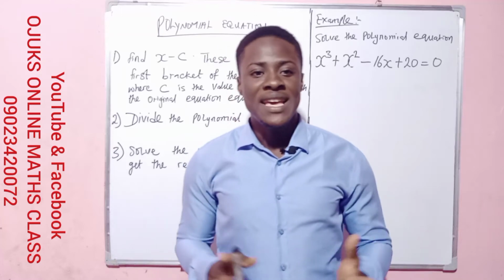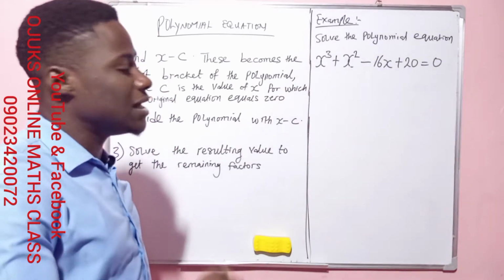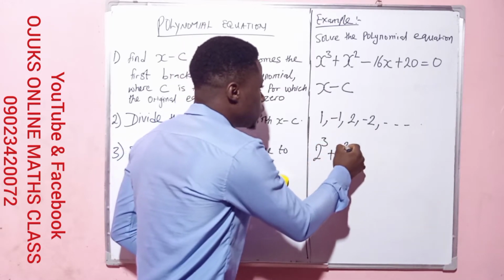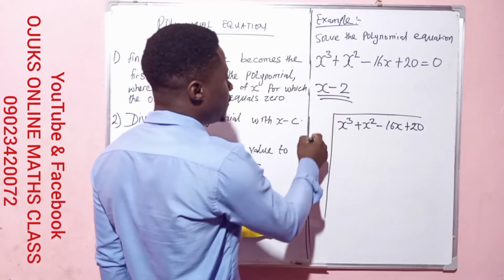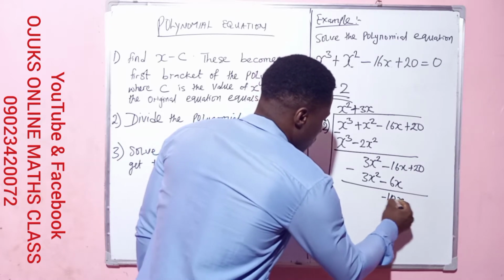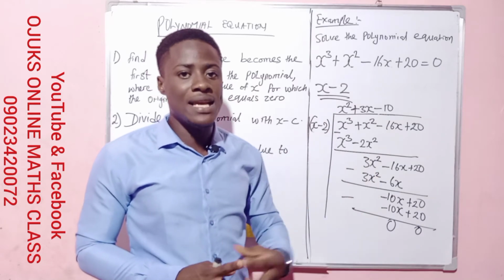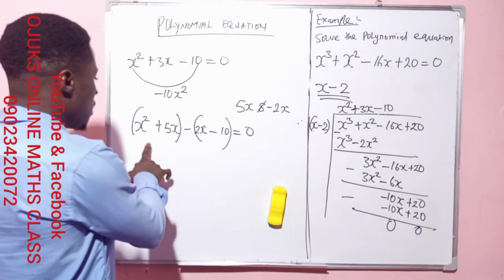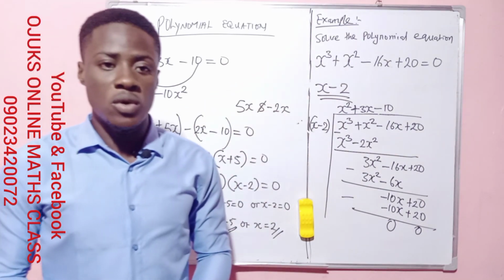THE CONCEPT OF POLYNOMIAL EQUATION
Solving polynomial equation In just 3 simple steps